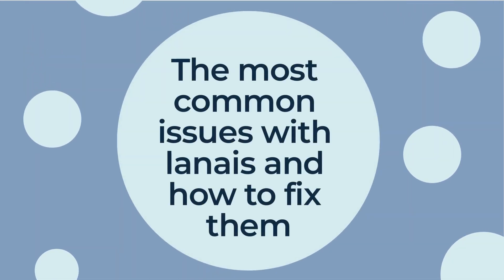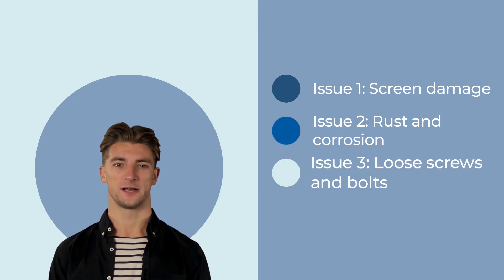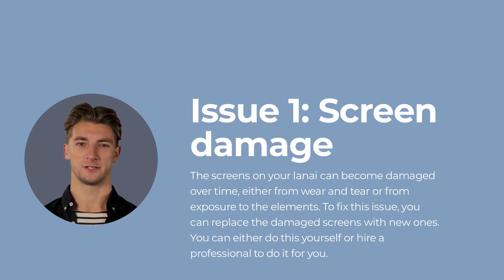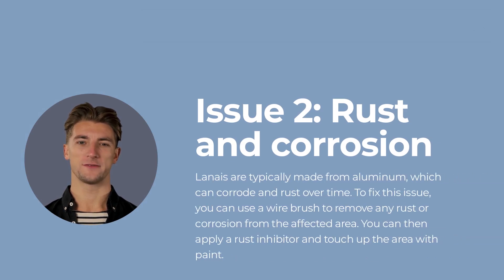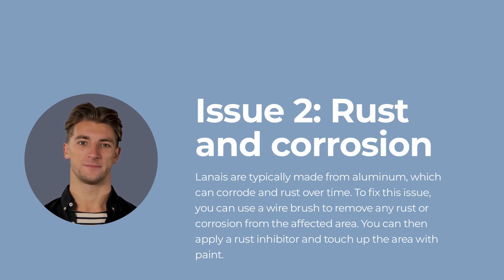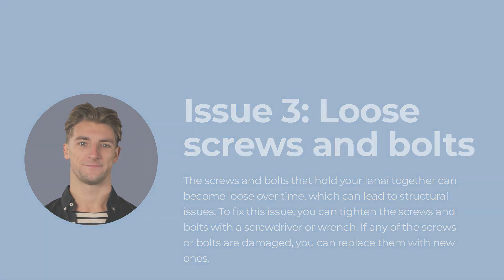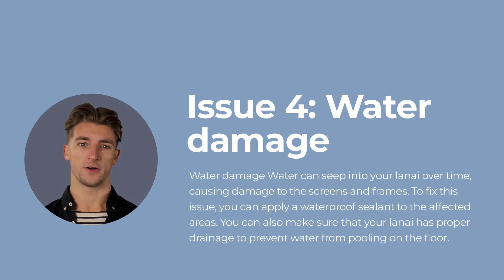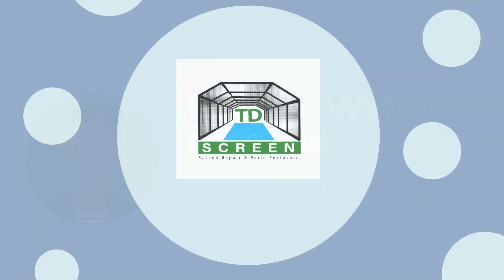Lanais issues and how to fix them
In this video, we explore common issues that homeowners face with their lanais and show you how to fix them. From leaks and mold to structural damage and fading, we provide expert tips and solutions for maintaining and repairing your lanai. We also discuss preventative measures like regular cleaning and inspection to help you avoid costly repairs in the future. Whether you're dealing with a minor issue or a major problem, our guide can help you restore your lanai to its original beauty and functionality.